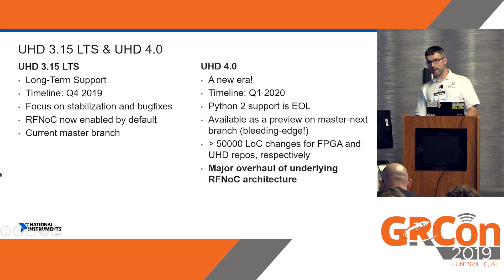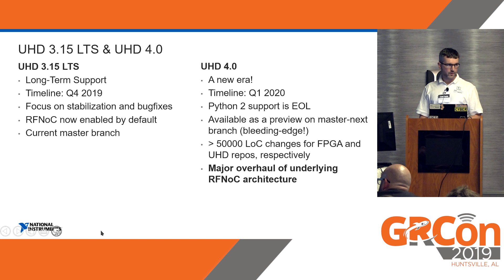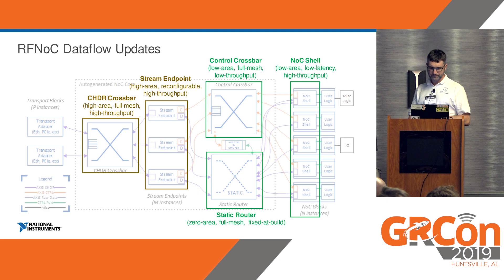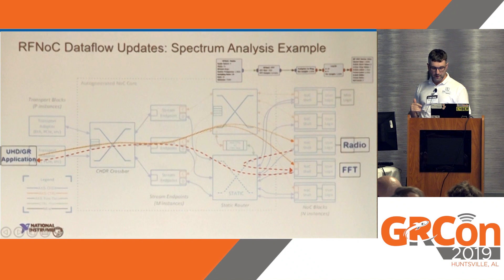GRCon19 - UHD Four-O by Martin Braun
UHD Four-O by Martin Braun